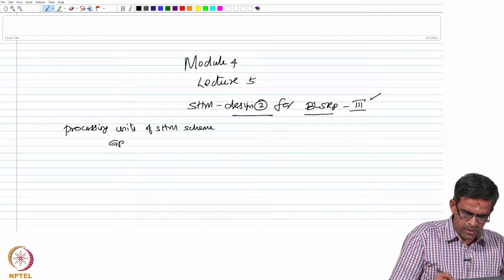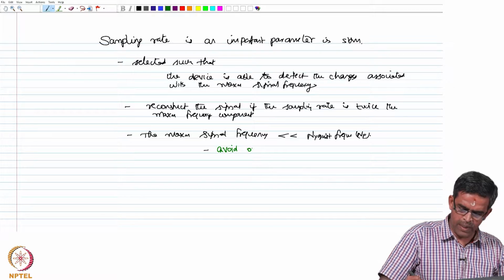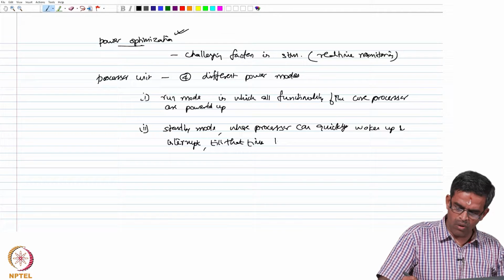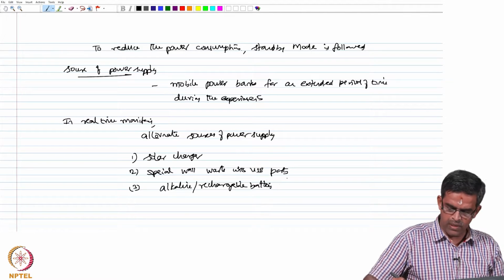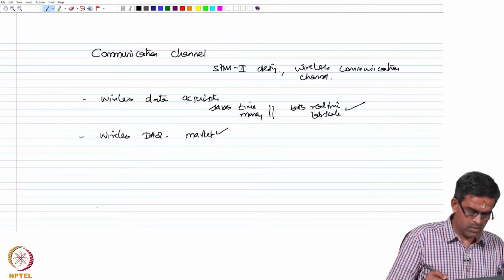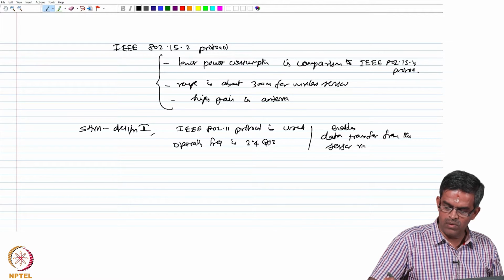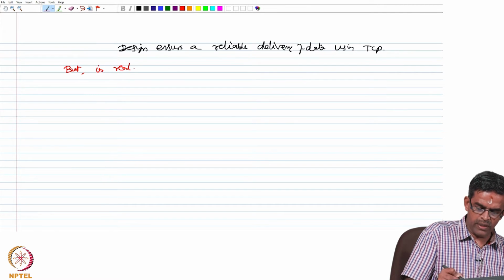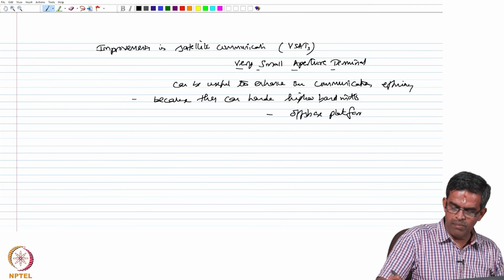SHM Design-2 for BSLRP- Part 1